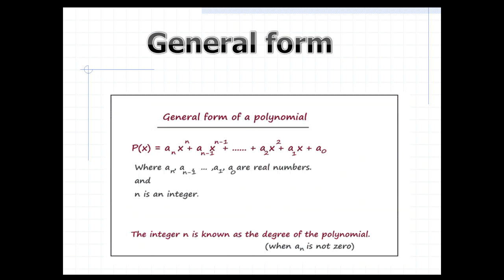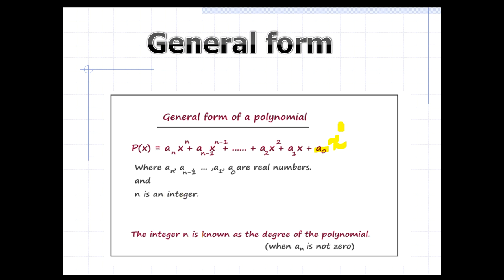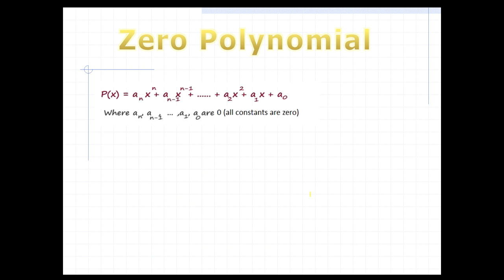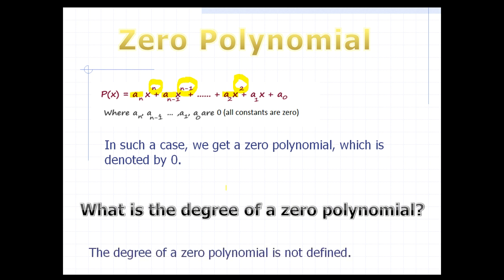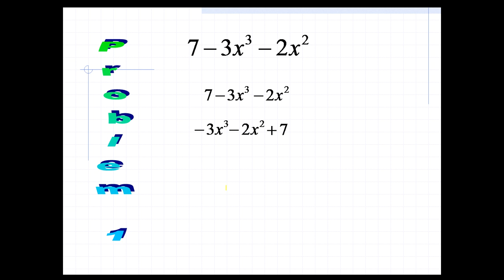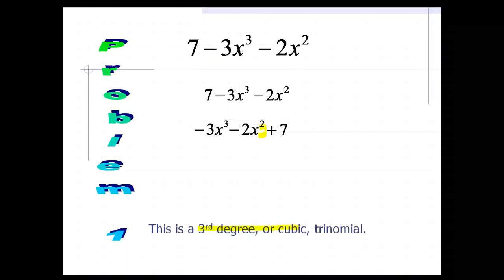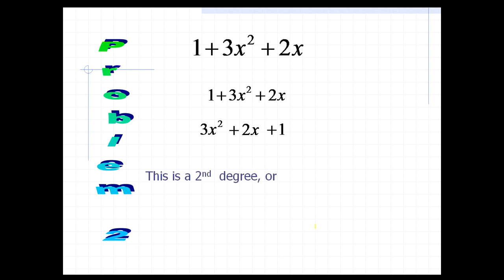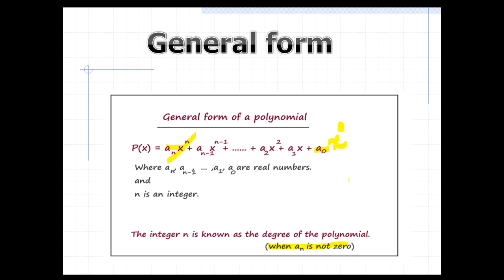General form of a Polynomial